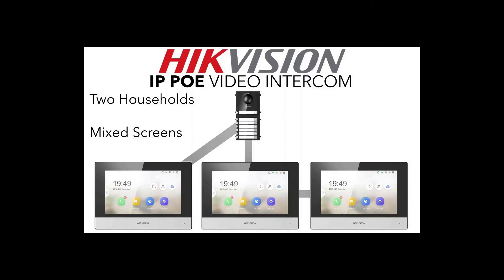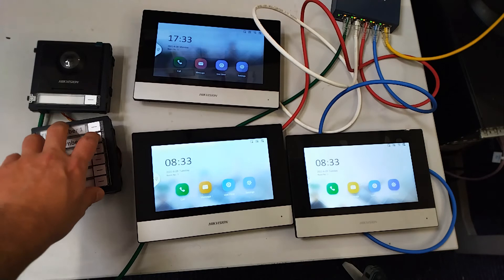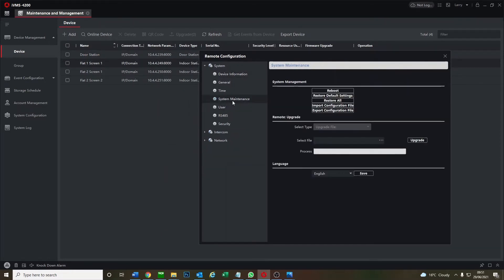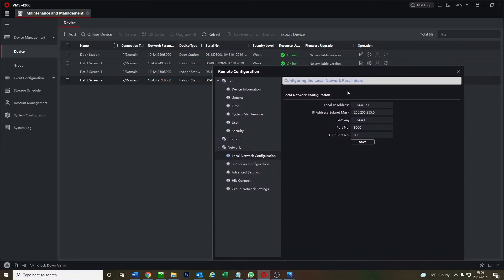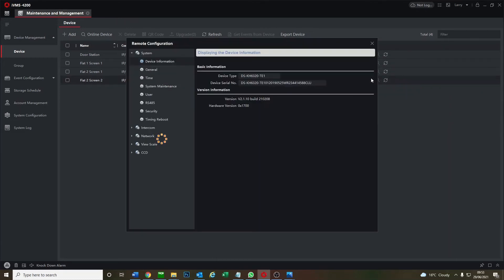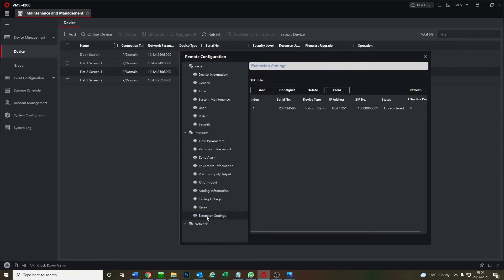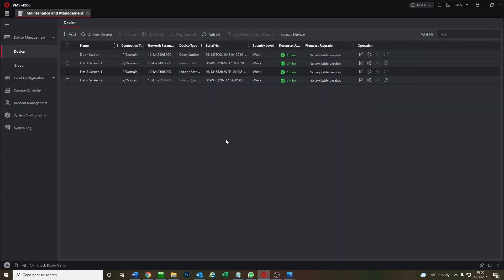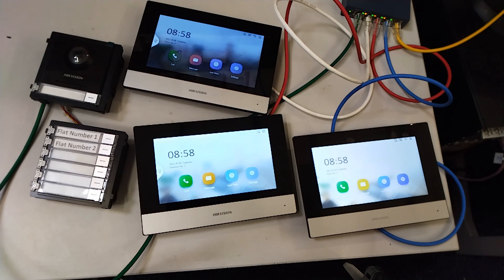Hikvision IP PoE Intercom Guide Part 8: 2x Flats - Mixed Screen Extension Setup Configuration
DS-KD8003-IME1
DS-KD-KK
DS-KD-M
DS-KD-KP
DS-KH6320-WTE1
DS-KH6320-TE1
IC-S50/FOB
IC-S50
DS-K7P03

Possible Hikvision Video Intercom model numbers that could be used:

DS-KD8003-IME1/NS
DS-KD8003-IME1
DS-KD8003-IME1/S
DS-KB8113-IME1
DS-KD-DIS
DS-KD-IN
DS-KD-KP
DS-KD-BK
DS-KD-M
DS-KD-KK
DS-KH6320-TE1
DS-KH6320-WTE1
DS-KD-ACF1
DS-KD-ACF1/S
DS-KD-ACF2
DS-KD-ACF2/S
DS-KD-ACF3
DS-KD-ACF3/S
DS-KD-ACW1
DS-KD-ACW1/S
DS-KD-ACW2
DS-KD-ACW2/S
DS-KD-ACW3
DS-KD-ACW3/S
IC-S50
IC-S50/FOB

47-49 Park Royal Road
London
NW10 7LQ
United Kingdom